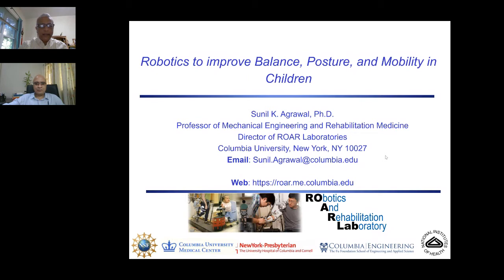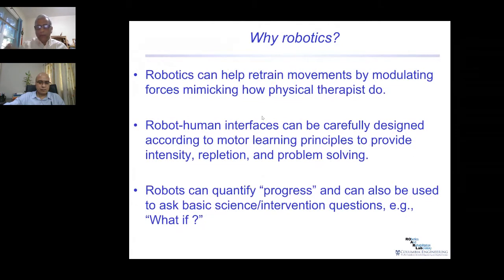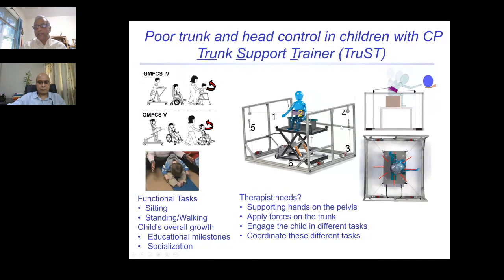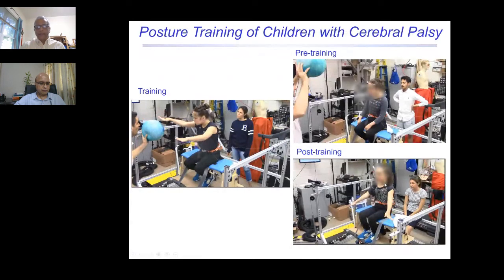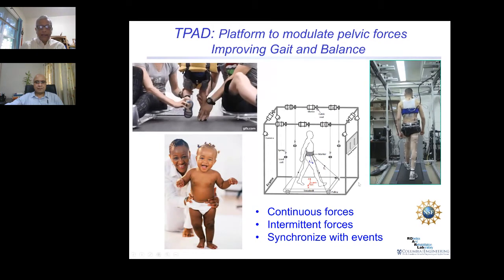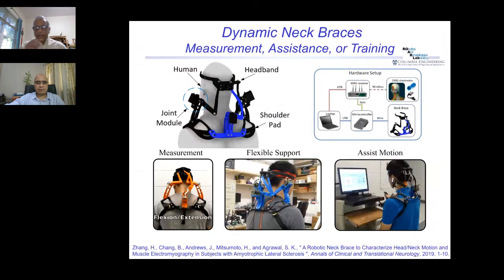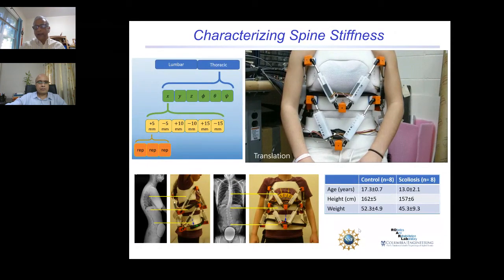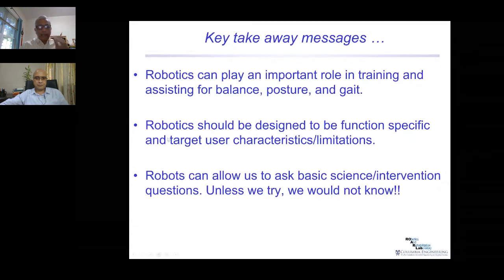AIR 2021: Tutorial 2: “Design and Control of Rehabilitation Robots” by Prof. Sunil Agarwal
Tutorial 2: “Design and Control of Rehabilitation Robots” by Prof. Sunil Agarwal, Columbia University, USA, was on June 30, 2021, as a part of AIR 2021 (Advances in Robotics, 5th International Conference of The Robotics Society (India)).